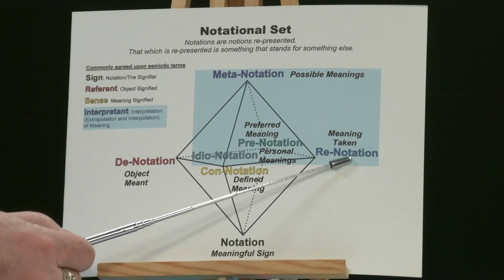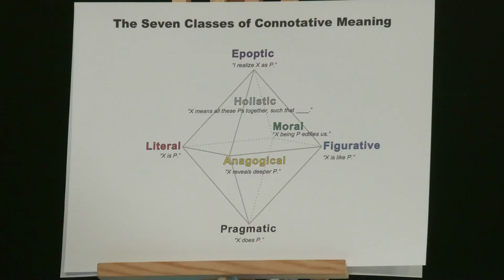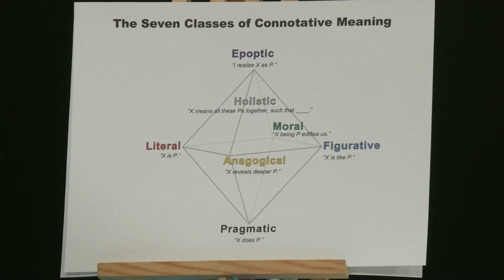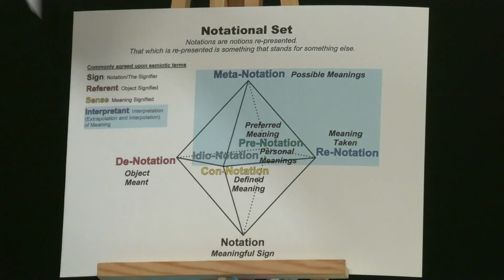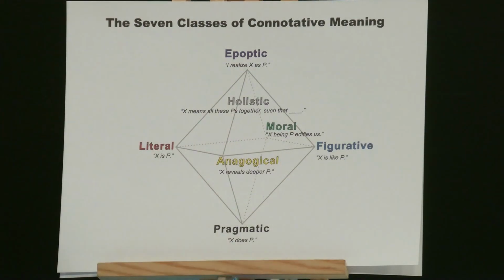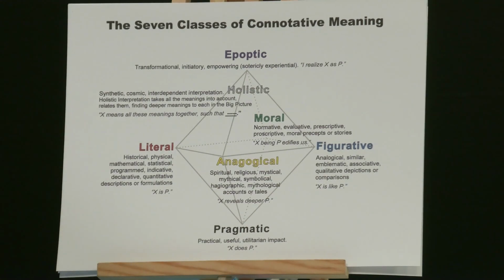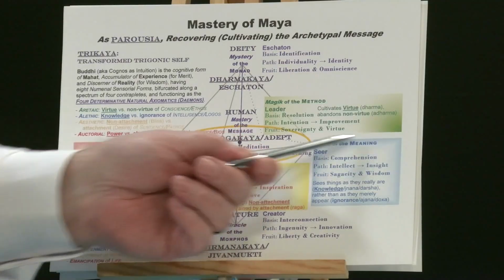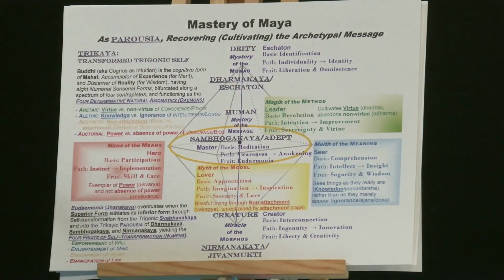Intermediate Selfology: The Seven Classes of Connotative Meaning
Philosopher Tristan McGough takes a deeper dive into Selfology.  In this intermediate selfology session he dives in to The Seven Classes of Connotative Meaning: Nothing the Net of Meaning